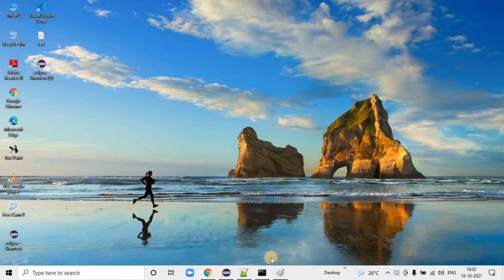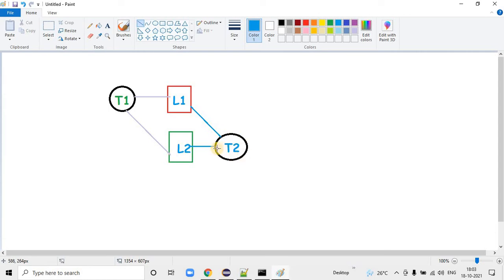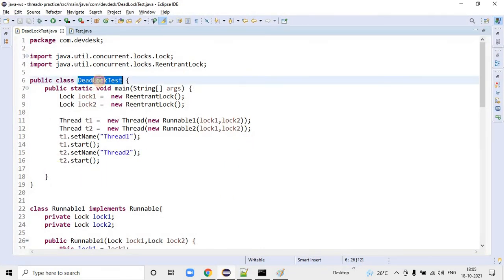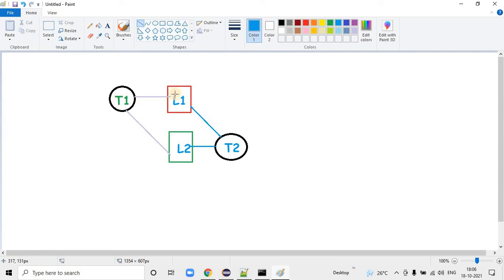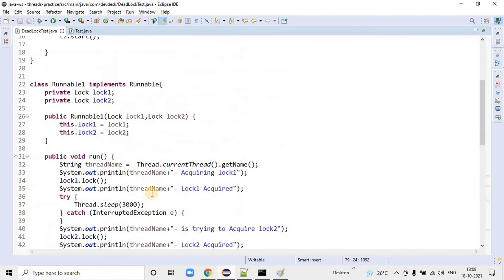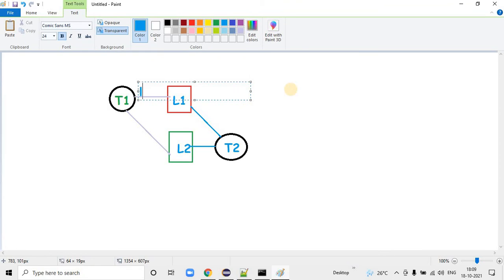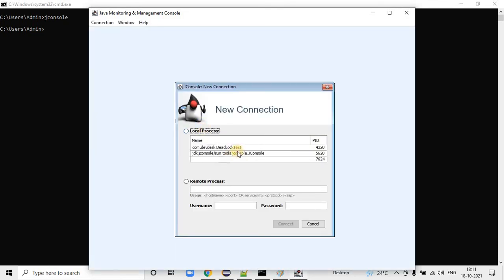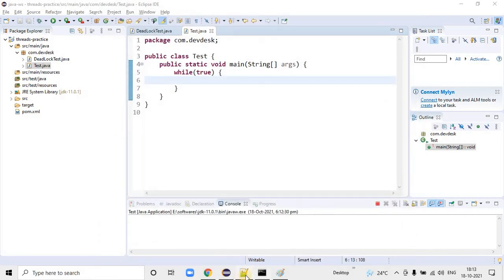What is Dead lock | Create dead lock | detect dead lock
What is Dead lock | Create dead lock | detect dead lock using jconsole